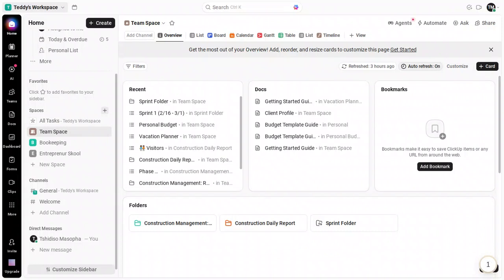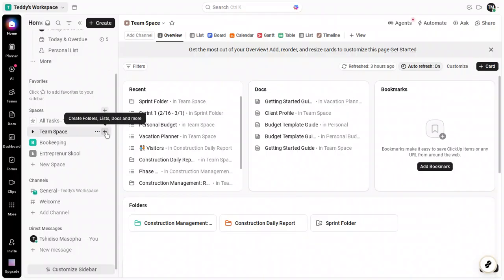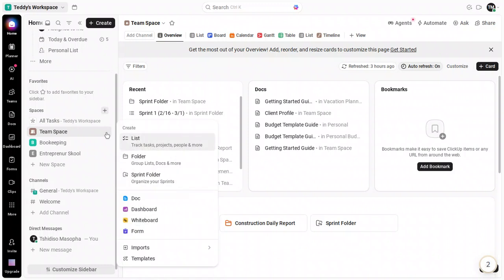How To Make ClickUp Organizational Charts [Fast-Track]